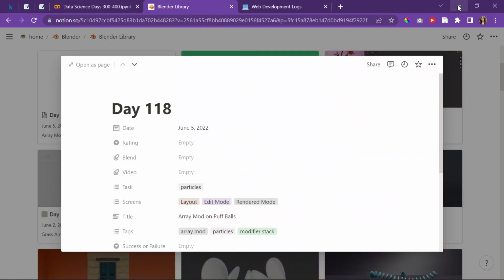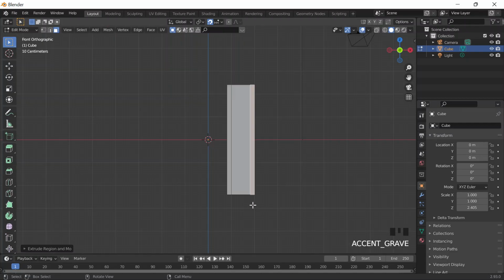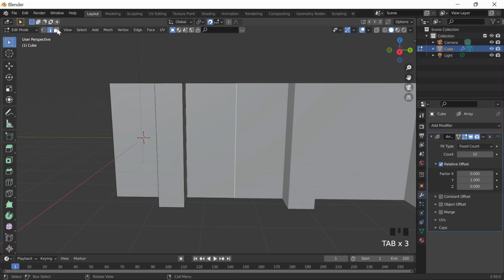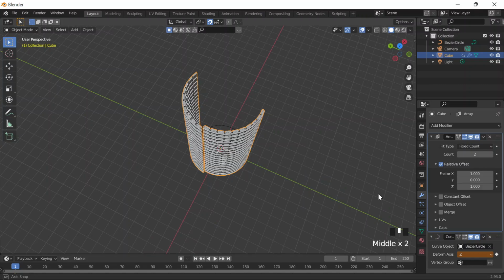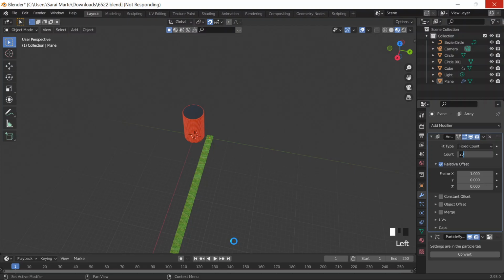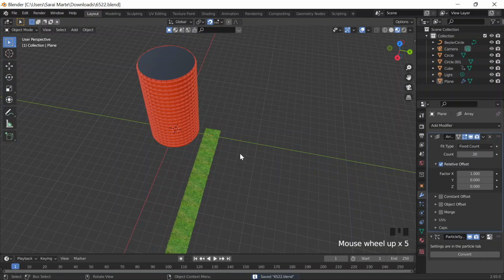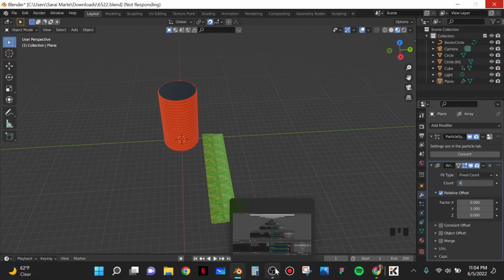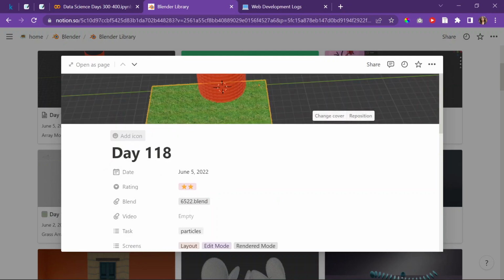Array Mod on Building | Day 118 Blender Logs